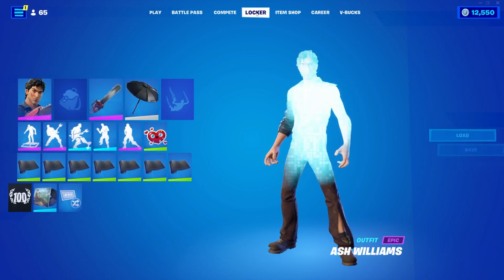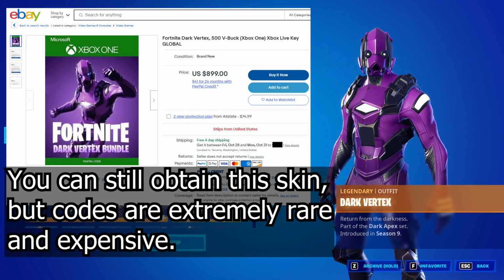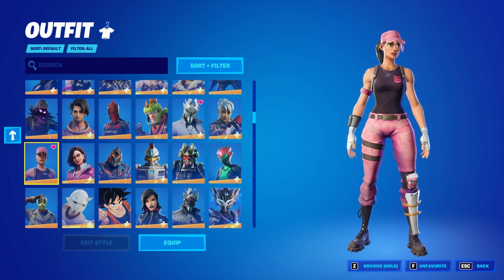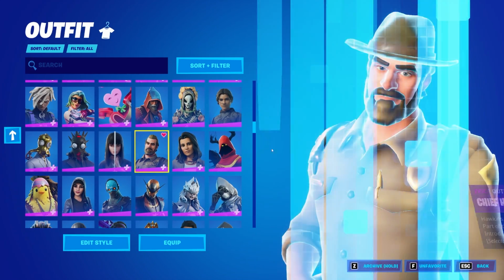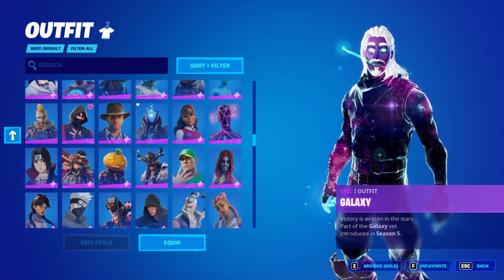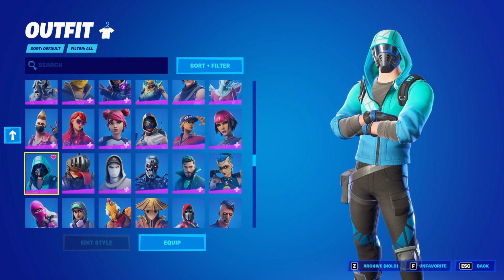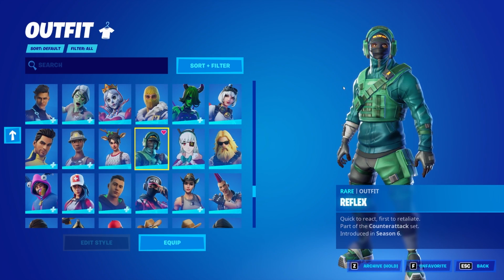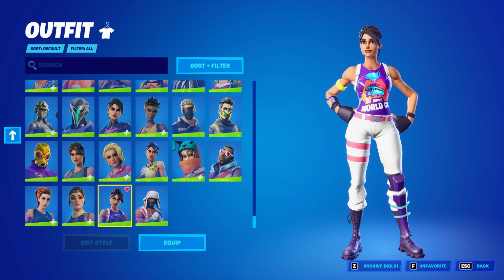My RAREST Fortnite Skins!! (Locker Tour)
Use code "clickbait" in the Fortnite item shop to support me :)